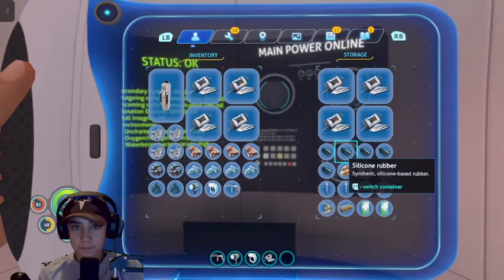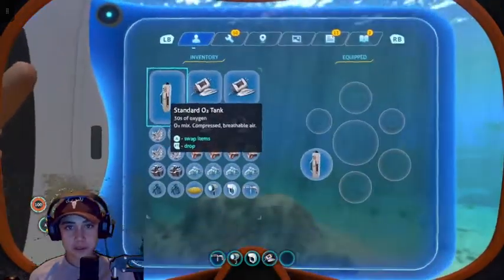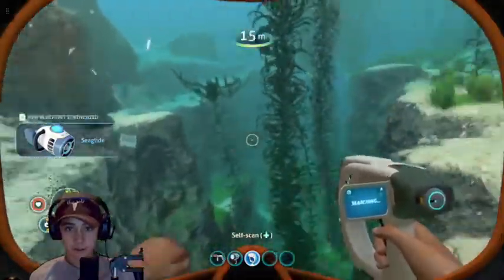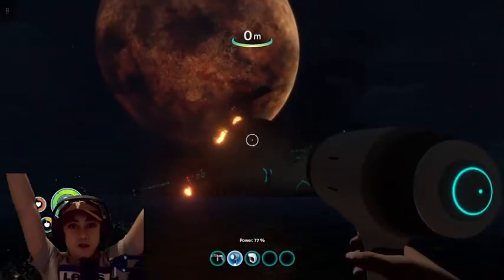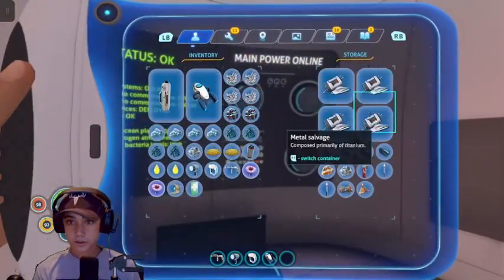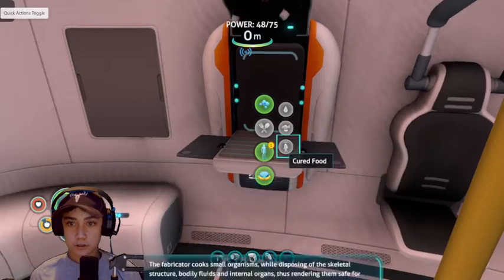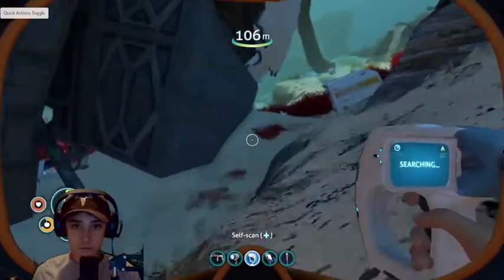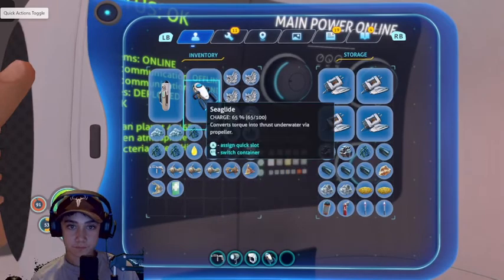Subnautica just got better!!|Subnautica PT:2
wussup guys!!! my name is Pur1fi3d and i am a young content creator and it would mean thee world if u guys could subscribe if ur new and if u could drop a like.